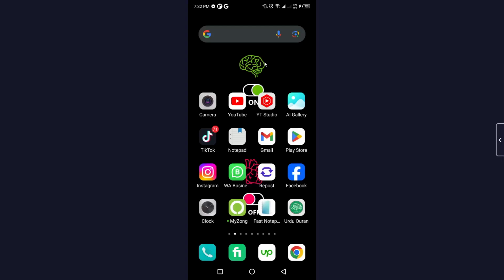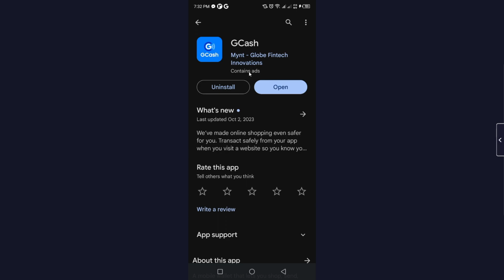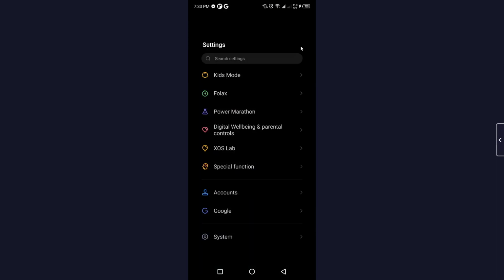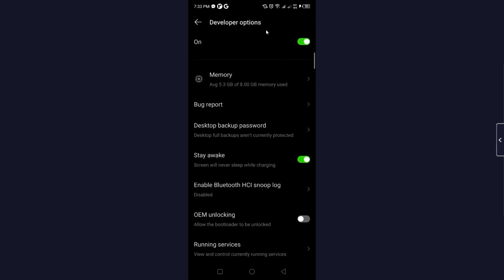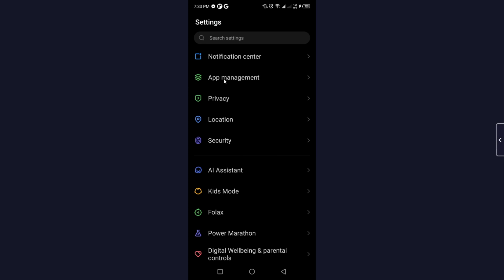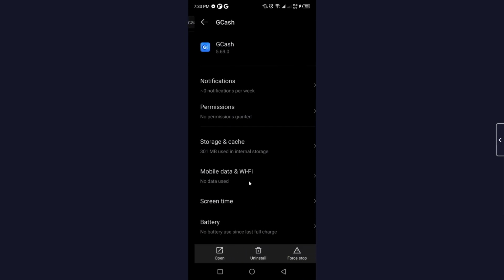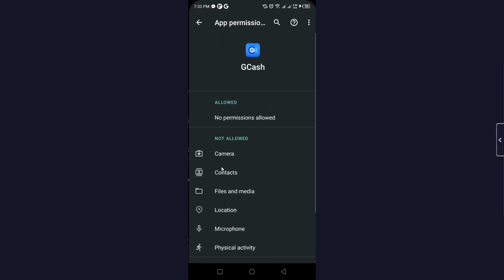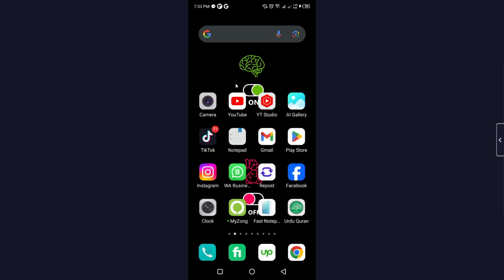Fix Gcash update problem 2023 | saan makikita ang developer option ng gcash unknown sources